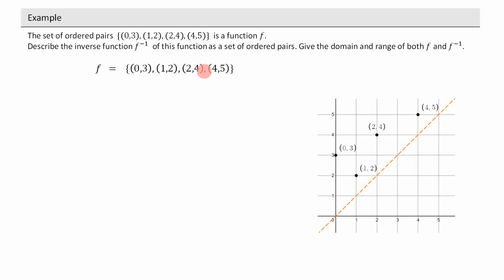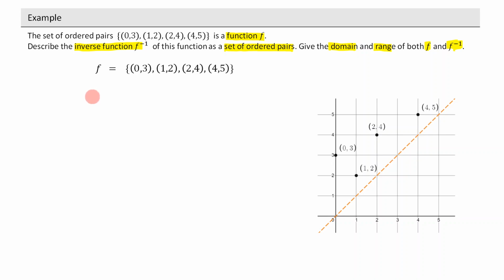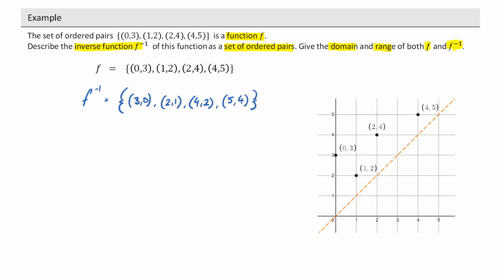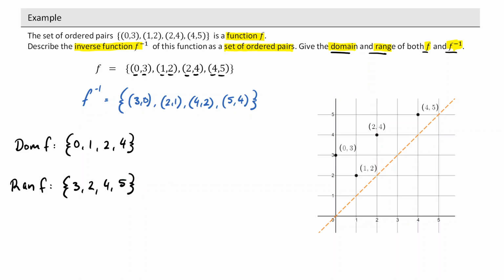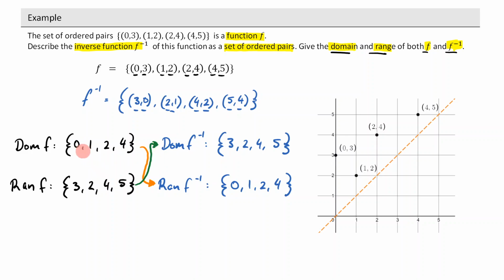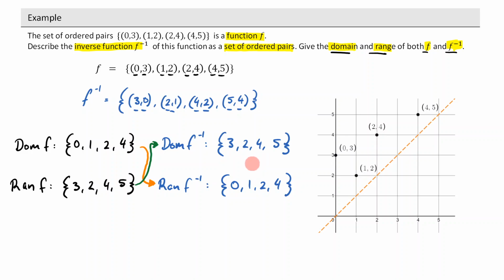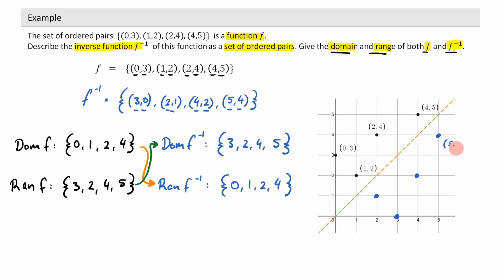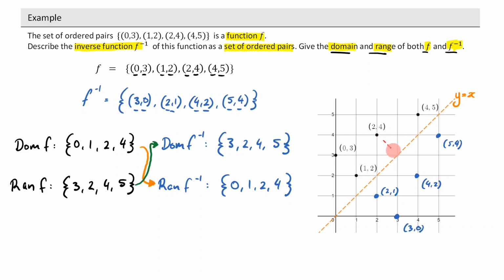Part 2 - Example (5G)